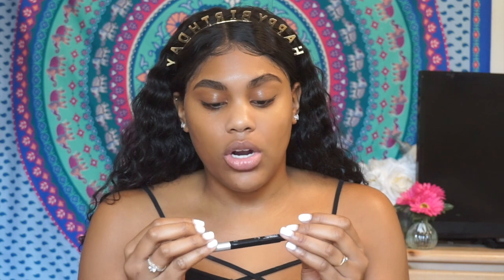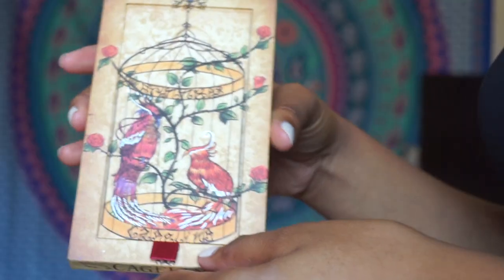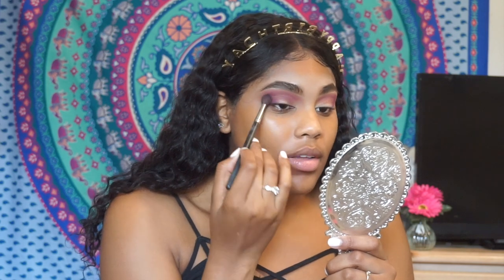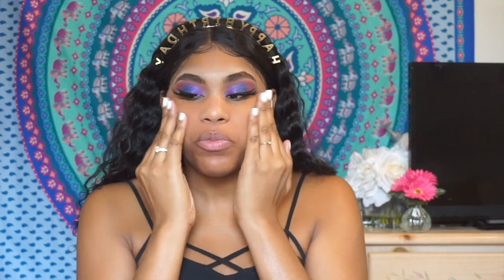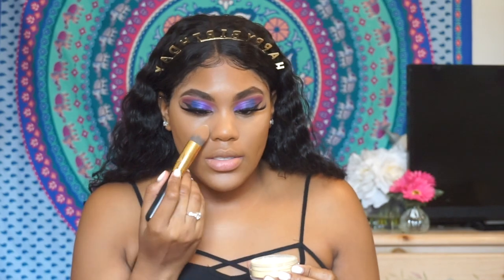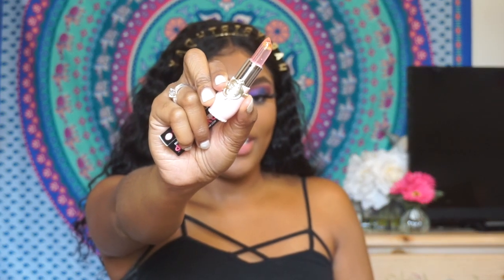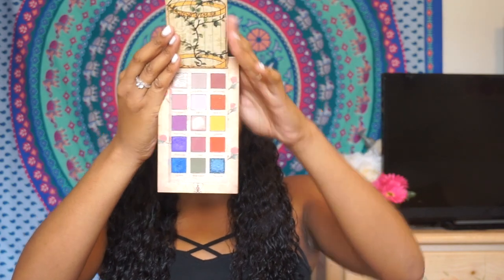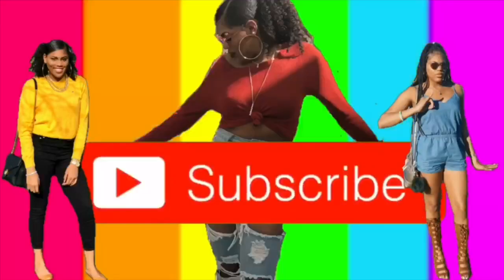NEW MAKEUP REVOLUTION HYDRATING FOUNDATION + CONCEALER plus more!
Hey TaMorgans! Welcome back to another video! Today’s video includes a

Products Used!

My Updated Skincare Routine!

Are you a small YouTuber who wants to join a Facebook group where you can gain subscribers and collab with other creators?
-Request to become apart of “Bloomers of YouTube” on Facebook.

Boxycharm! $21 Monthly Subscription Box!
Code: Talisa-ZONBCEAM

Age: 23
Occupation: Student
Height: 5’9

Peace!